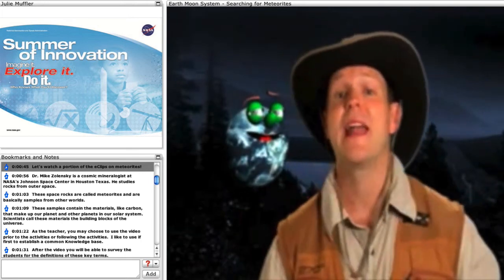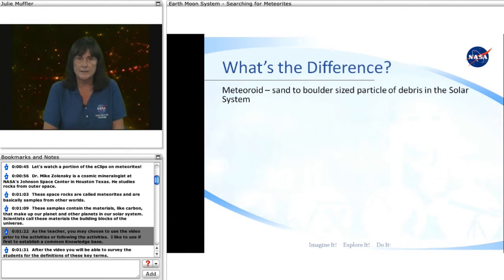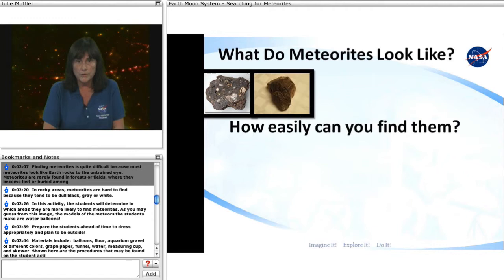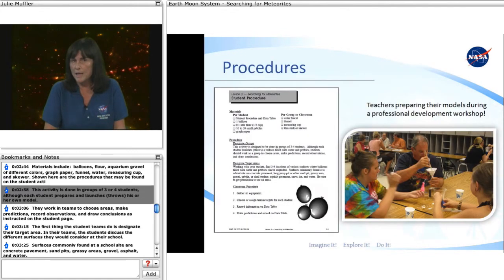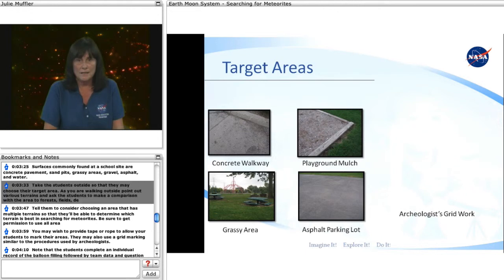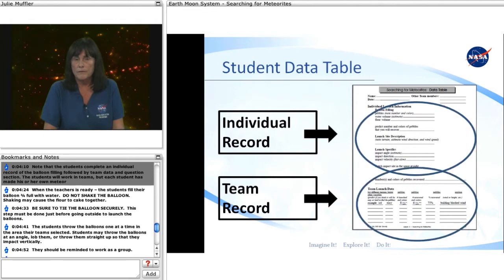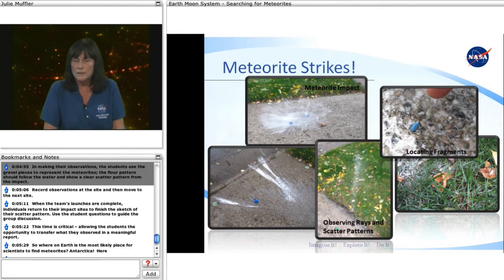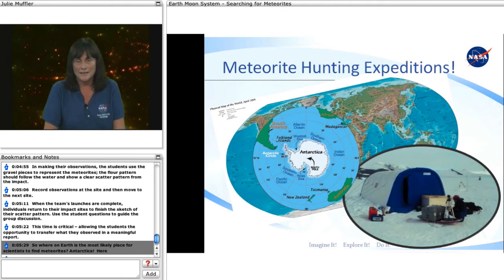Searching for Meteorites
This lesson combines a series of activities to provide students with an understanding of how meteorites can unlock answers to the early history of the solar system and how meteorites and their big brother, asteroids, have played a role in shaping planetary surfaces.